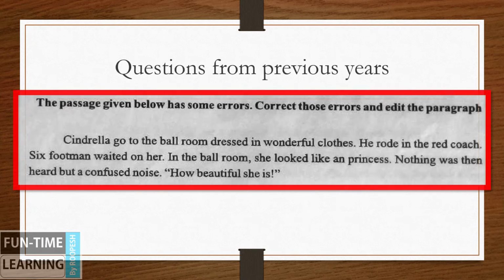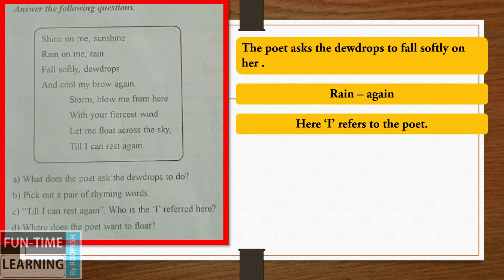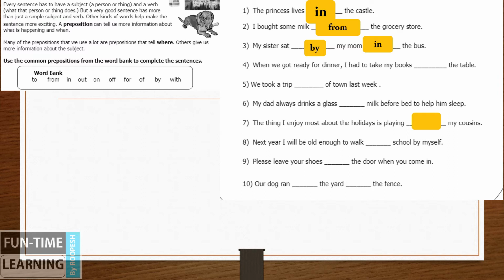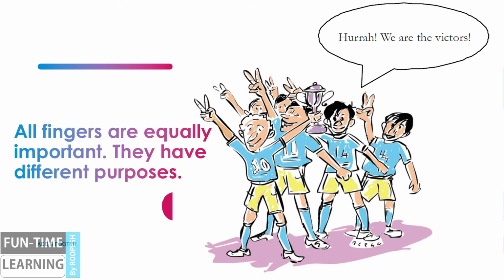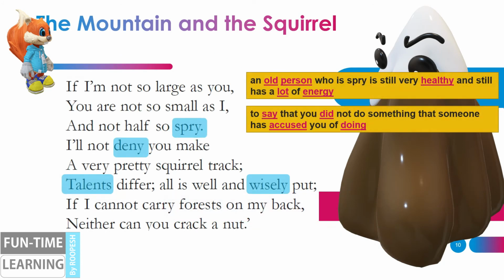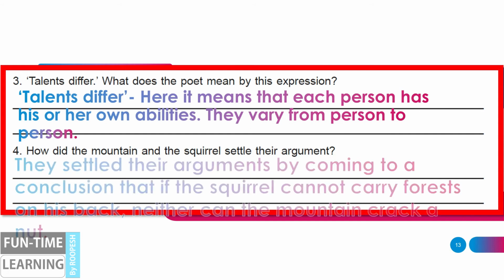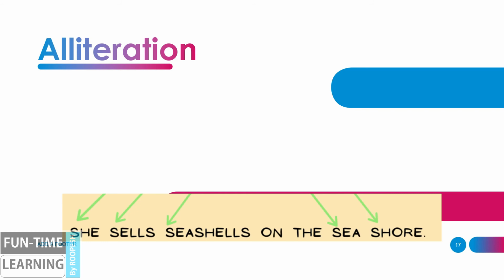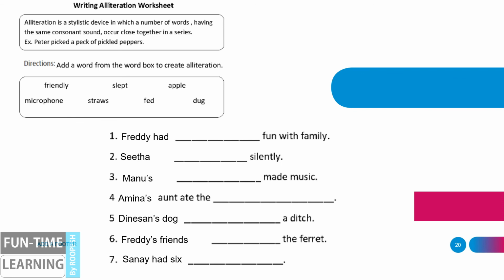Std 6 English Unit 3 Glimpses of Nature Kite Victers SCERT Part 1